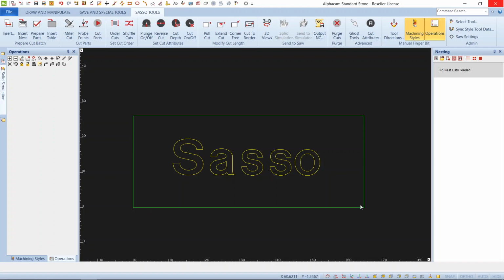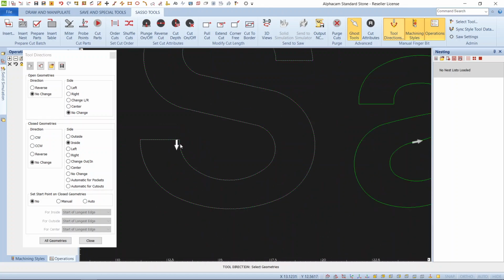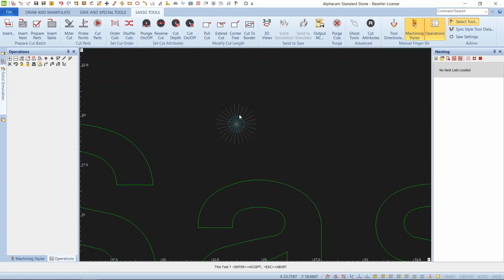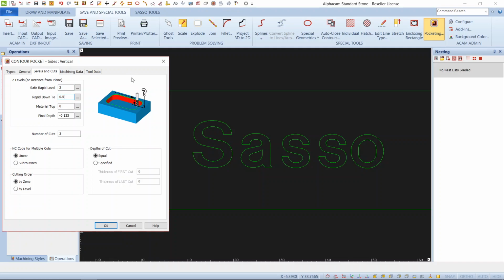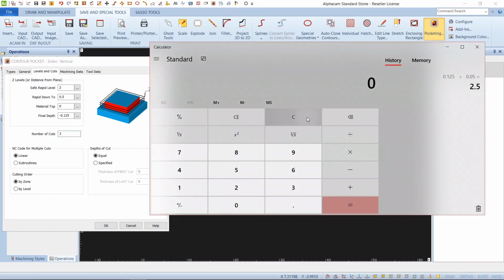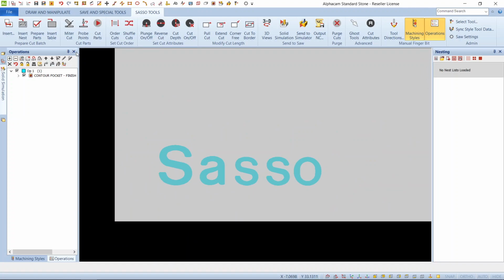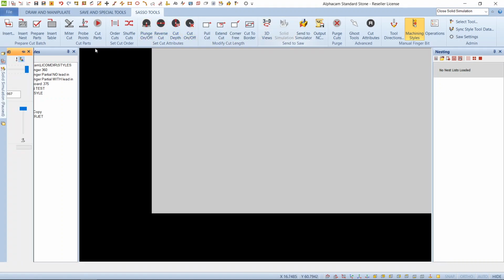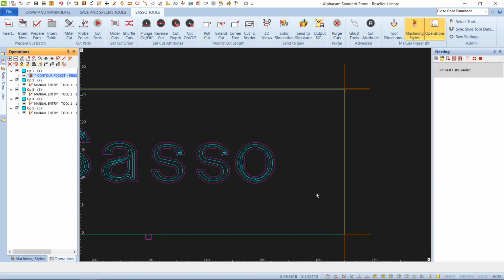Sasso Pocket Milling Tutorial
Hey guys,

Here's how I would pocket mill something on a K600.

Stay safe!
Dan